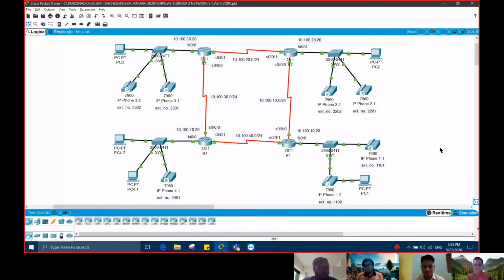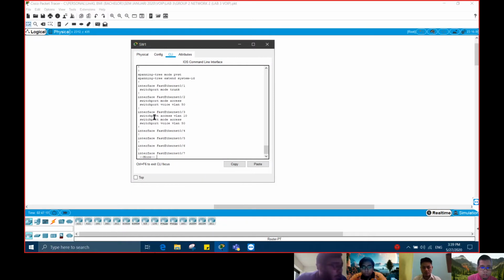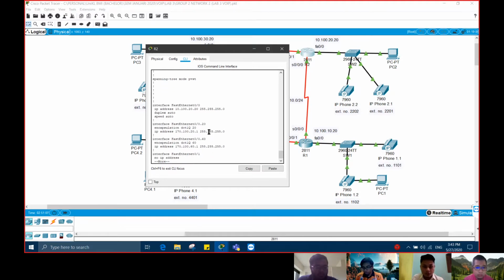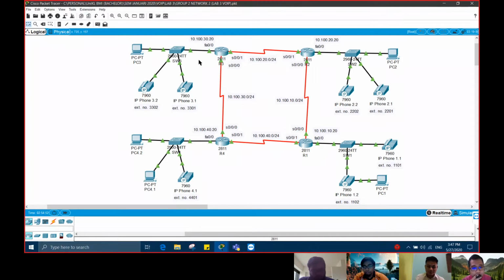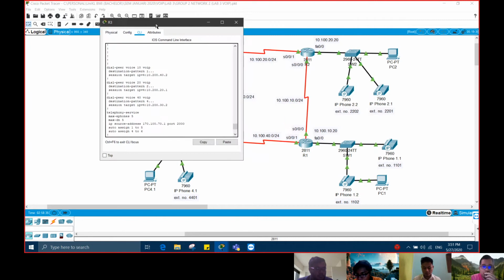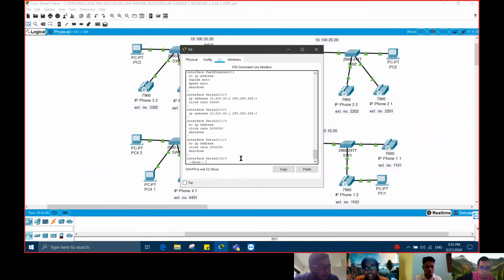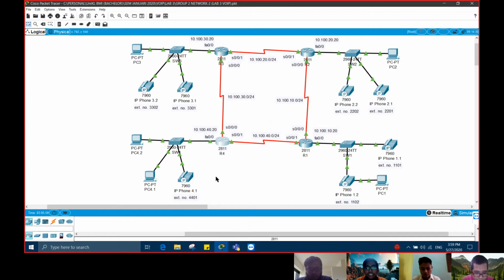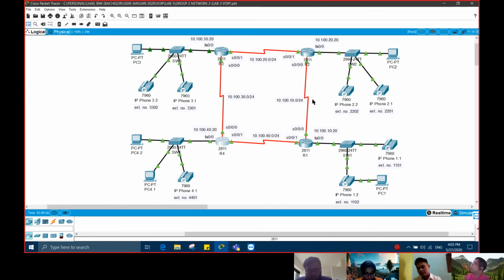Lab 3 Configuring VoIP CME using Packet Tracer (Group 2, Network 2)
This is an assignment from a subject in UniKL BMI, Voice Over Data Network (BTB42204) for this January 2020 semester. It is currently being taught by our beloved lecturer, Mr. Mohd Raziff Abd Razak.

We are from Group 2 and assigned to use the Network 2. Our team members are:

1) Hasif bin Roshidi
2) Asyraf Hanif bin Nazeri
3) Muhamad Asraf bin Toni Kamarul Zaman
4) Mohamed Hussain Idris bin Ashar